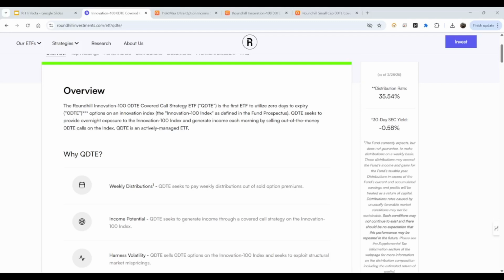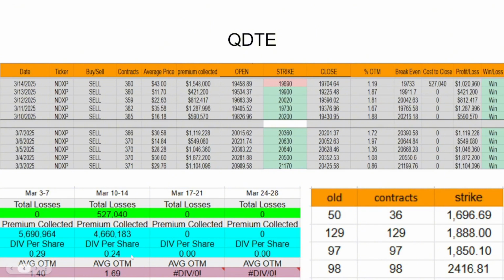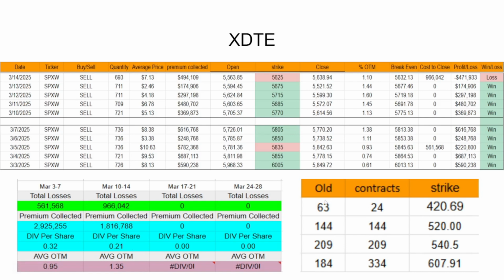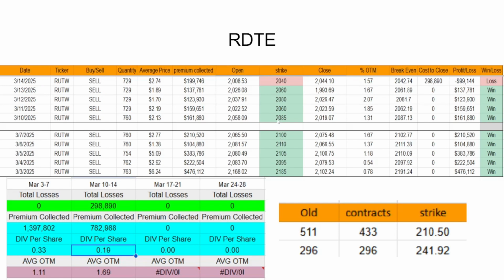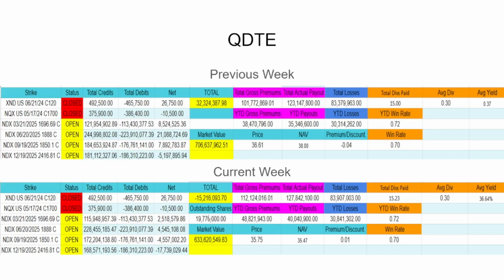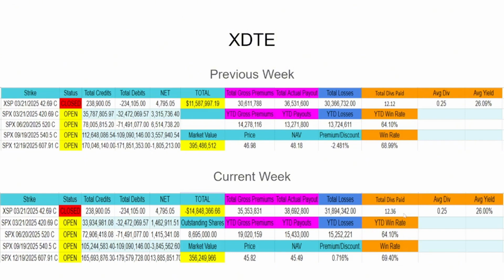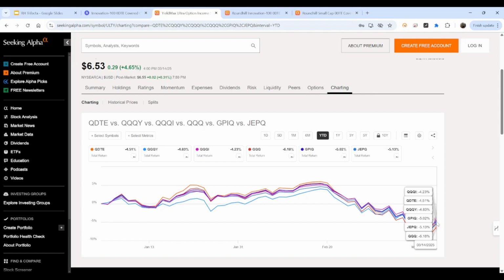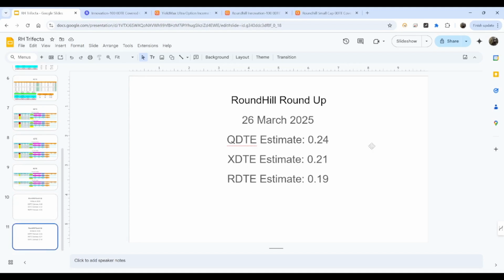RoundHill XDTE QDTE RDTE 19&26 March 25 Distribution Estimate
If you want to know what im using to track my dividends check out my video here: